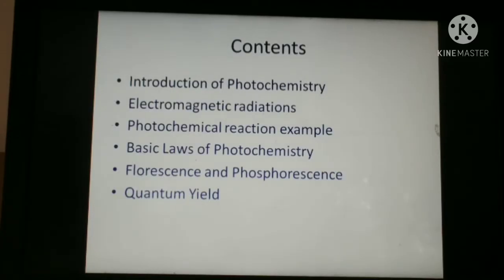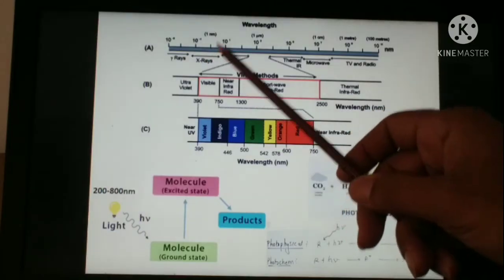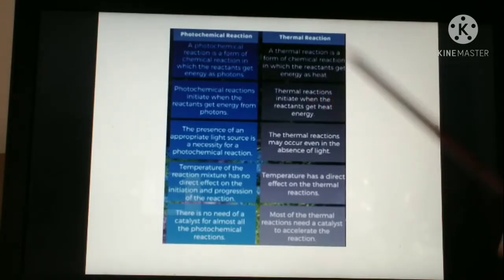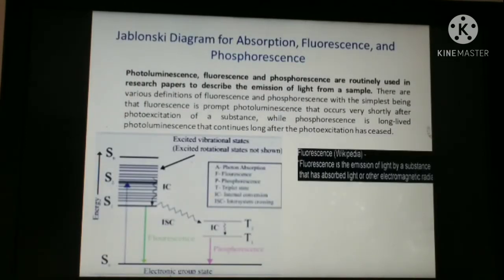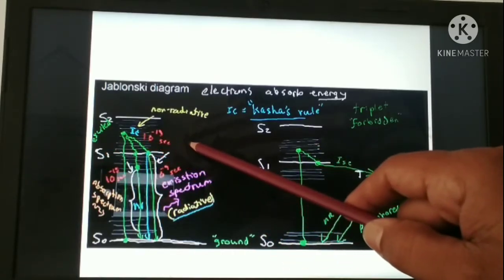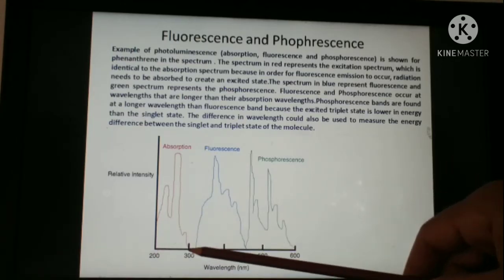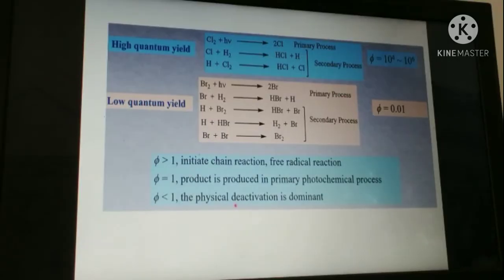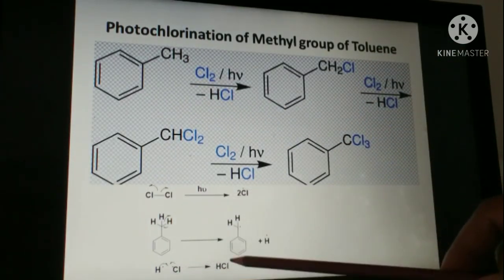Photochemistry Introduction, Laws, Fluorescence, Phosphorescence, Jablonski diagram